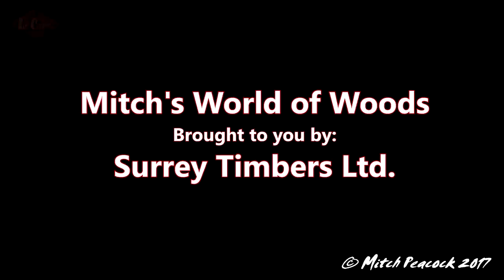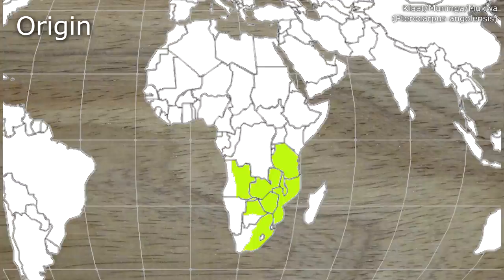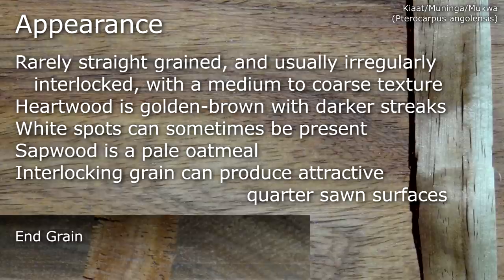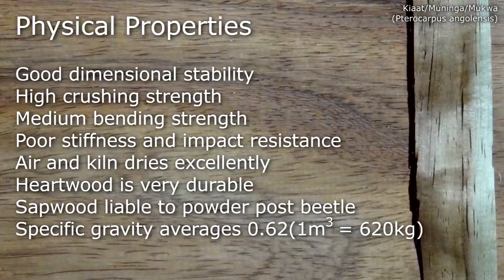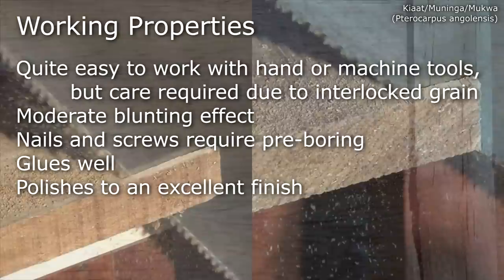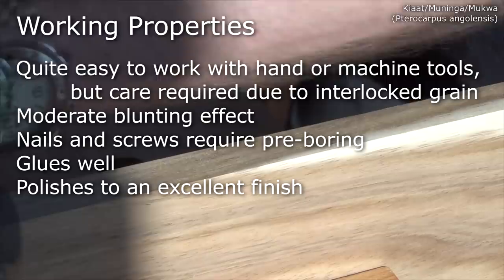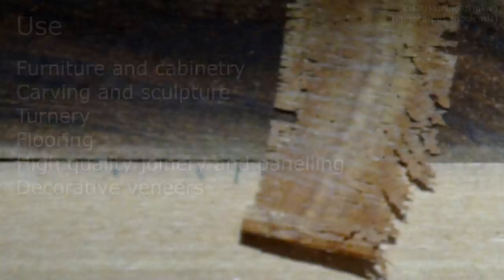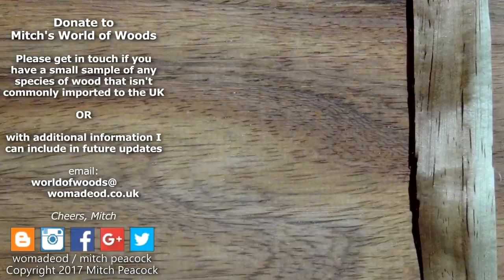Kiaat (pterocarpus angolensis) - Mitch's World of Woods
Kiaat (pterocarpus angolensis) aka. Muninga / Mukwa
Researched facts plus my own experience of woods available to the woodworking enthusiast. You're help needed...
↓↓↓  Scroll down for more info  ↓↓↓  Links  ↓↓↓ Etc. ↓↓↓

If you have any really obscure wood you would like to donate, please get in touch - remember to follow CITES guidelines if applicable.

Mitch's World of Woods is brought to you with the help of Surrey Timbers Ltd.

I sell a few items through my Etsy shop 'Tree2Gift':

Cheers, Mitch